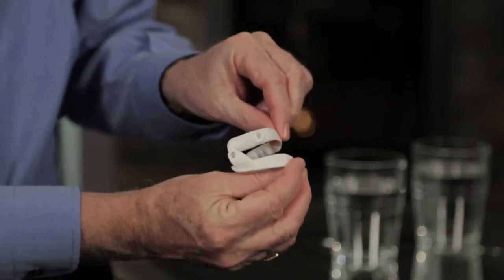Treatment of Sleep Apnea